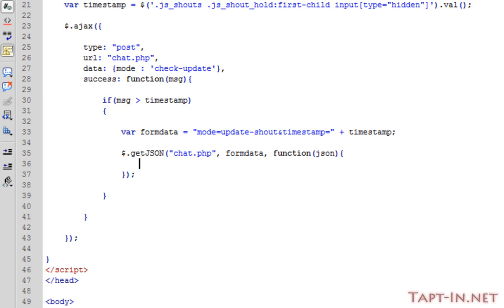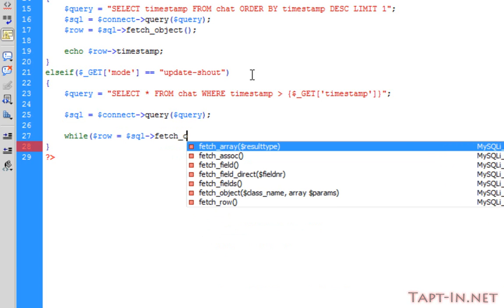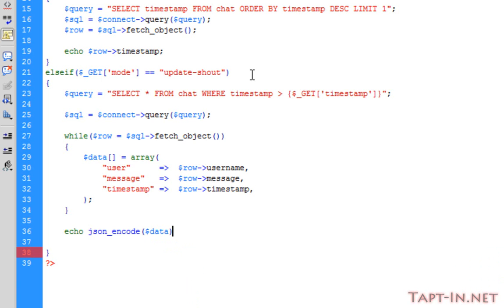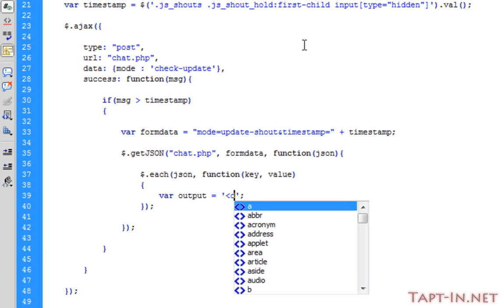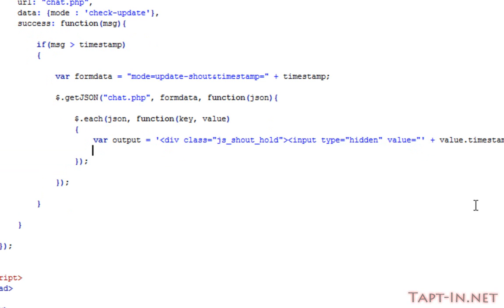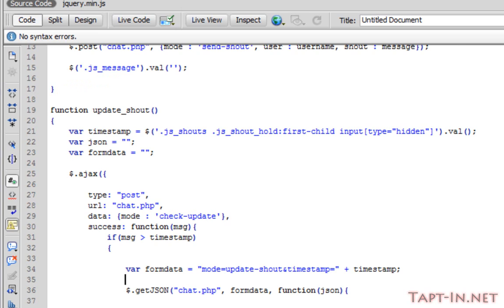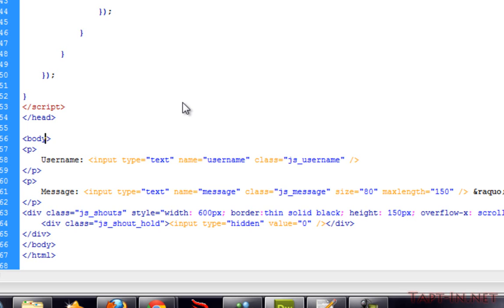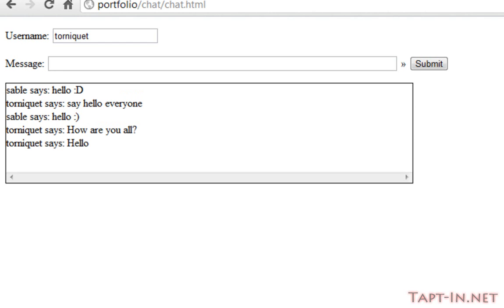JQuery Chat / shoutbox part 4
Learn how to build a simple chat box with jquery and php

Perfect for any website.